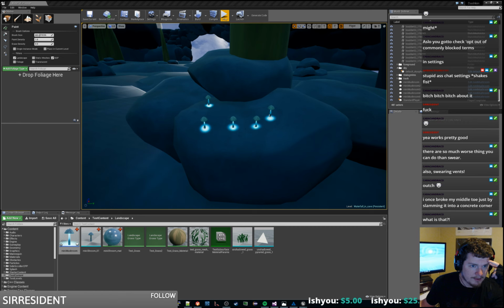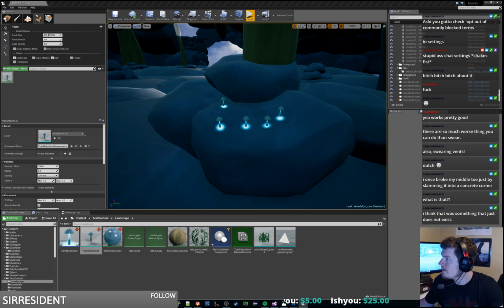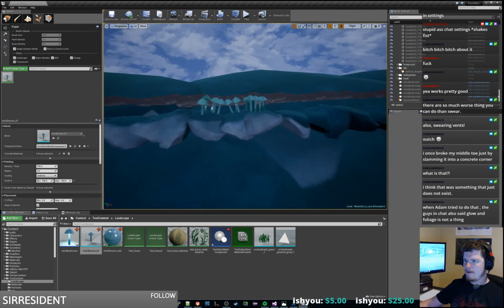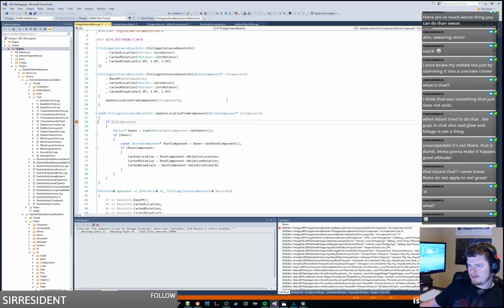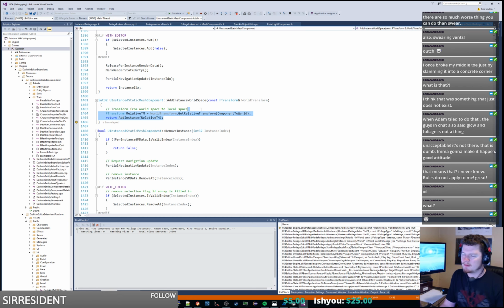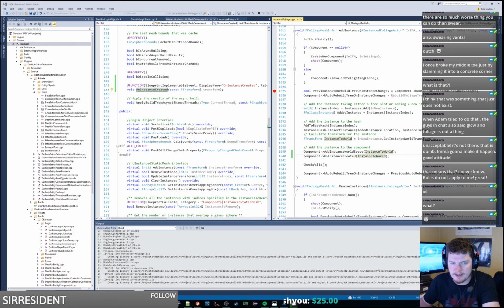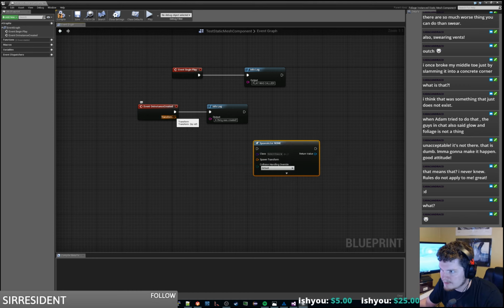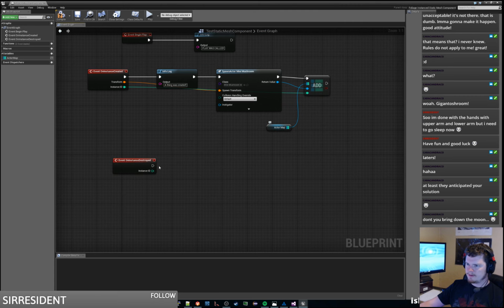ambientenergy101 devs Dashkin 375